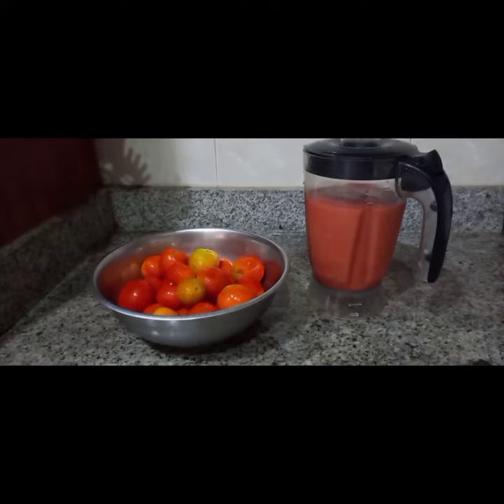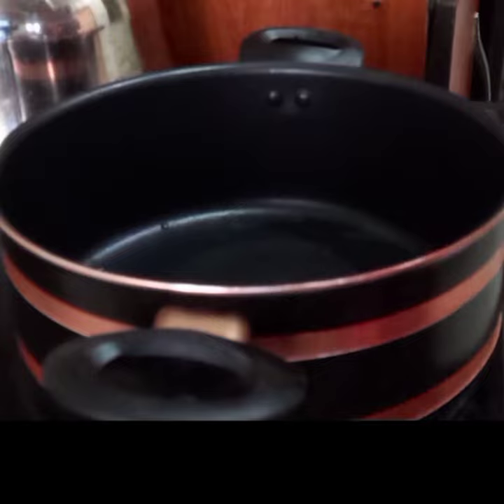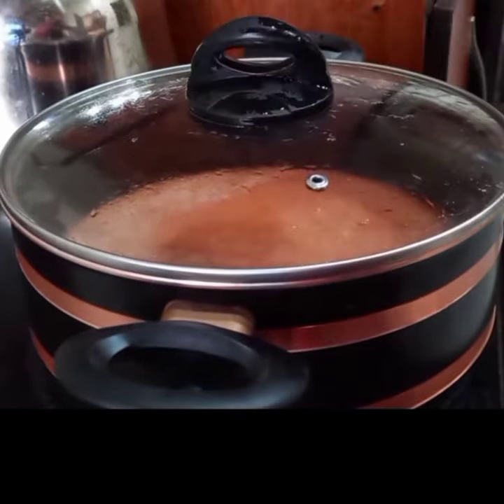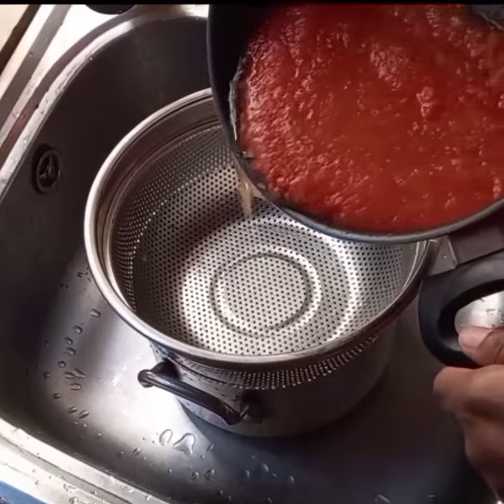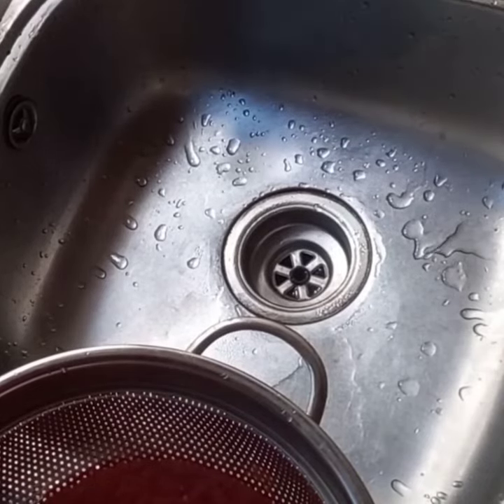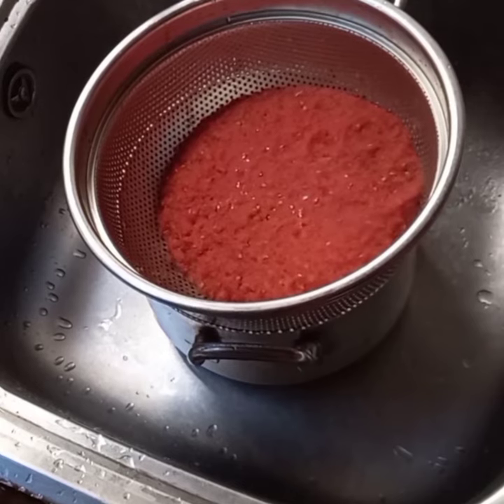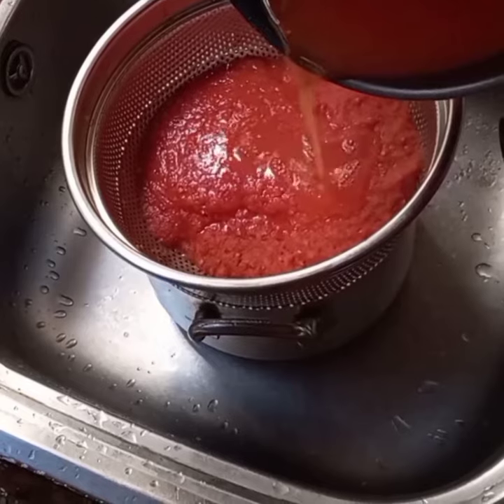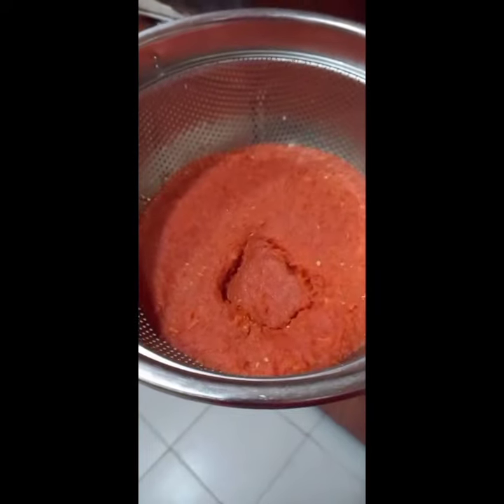HOW TO EXTRACT WATER FROM BLENDED TOMATOES IN FEW MINUTES!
This method will save you hours of having to boil blended tomatoes in order to dry the water. All you need is a colander to drain your tomatoes. Within 10-15 mins, you have extracted excess water from your blended tomatoes. With this method, you will prepare your stew in less than a hour.